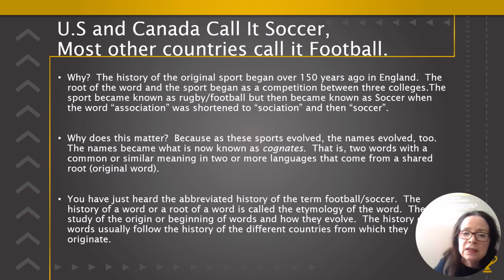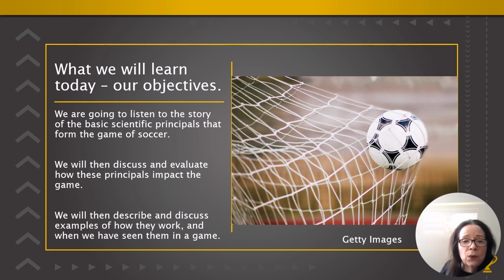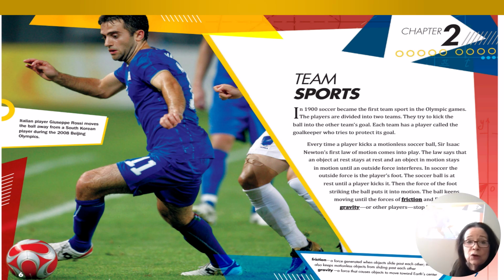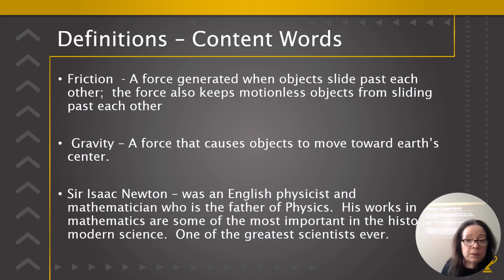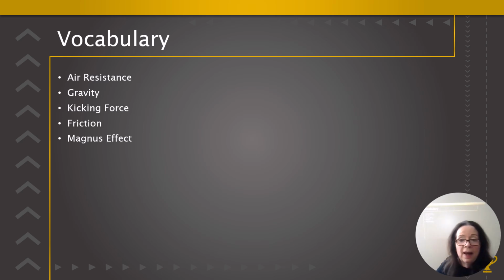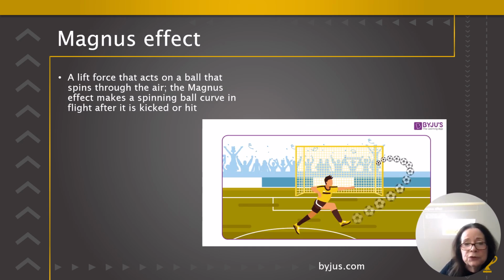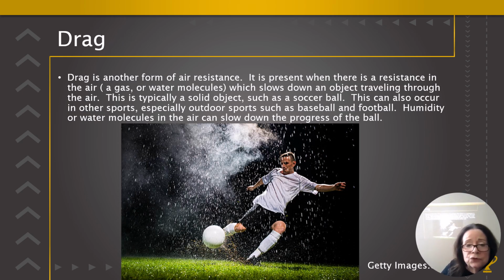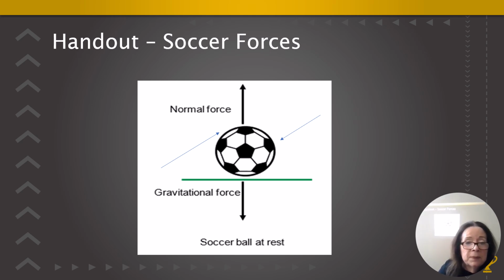Soccer Vs Football a Recorded Version Revised